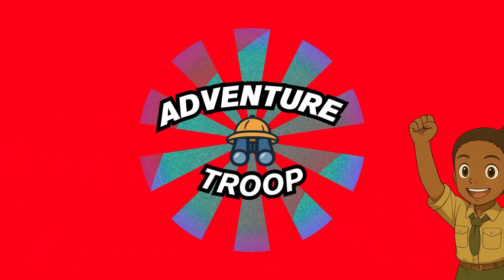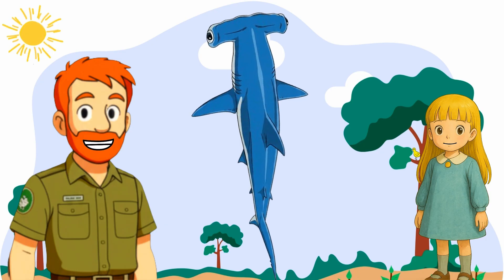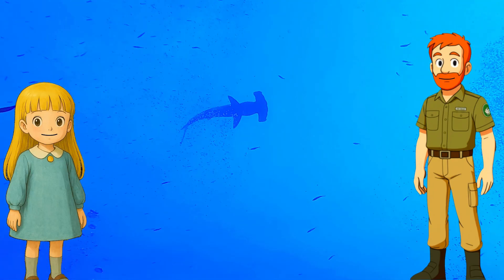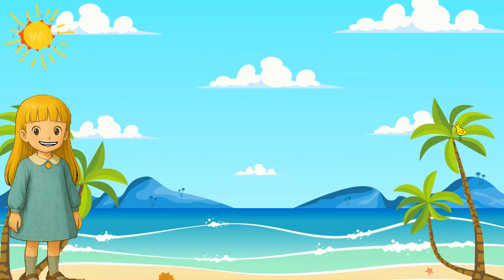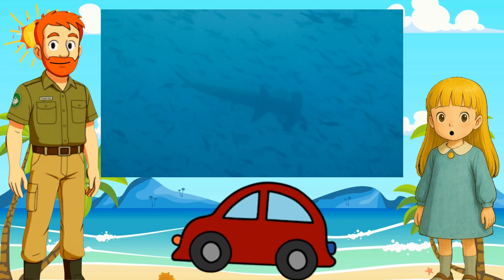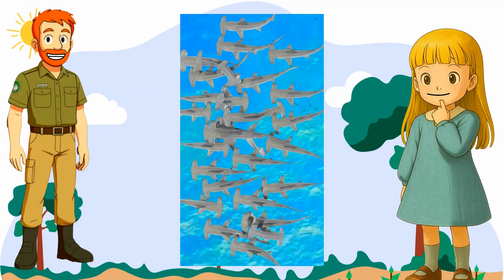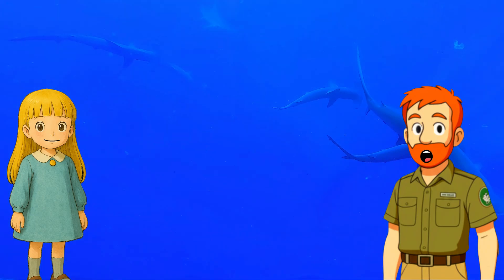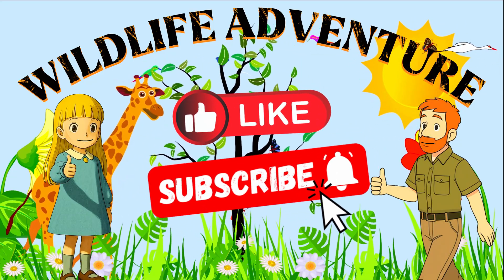Hammerhead Sharks - Wildlife Adventure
🌊 Discover the Amazing World of Hammerhead Sharks! 🦈 | Wildlife Adventure for Kids

Whoa! Have you ever seen a shark with a head shaped like a hammer? Meet the hammerhead shark, one of the ocean’s coolest and most unique predators! Join us on this fun, kid-friendly wildlife adventure to explore their incredible superpowers, from 360° vision to detecting tiny electric signals in the water.

In this video, you’ll learn:
What makes a hammerhead shark’s head so special (cephalofoil magic!)
Where hammerheads live – from coral reefs to open oceans
How they hunt stingrays, squids, and small fish
The size of these ocean giants – from tiny 3-foot sharks to 20-foot great hammerheads
How hammerheads swim in schools and why that’s important
Fascinating facts about hammerhead babies (pups!) and their independence
Why hammerheads are keystone species and how they help keep the ocean healthy
Threats facing hammerheads and how we can protect them

Perfect for curious kids and young explorers, this exciting and educational video is full of fun facts, amazing wildlife footage, and shark superpowers!

00:00 - 00:39 Hammerhead Sharks Intro
00:40 - 01:16 Cephalofoil
01:17 - 01:42 Where do they live?
01:43 - 02:02 Hammerhead Food
02:03 - 02:20 How big do they get?
02:21 - 02:40 Hammerhead Dangers
02:41 - 02:59 Hammerhead Babies
03:00 - 03:36 Why Hammerhead Sharks Matter
03:37 - 04:10 Conclusion